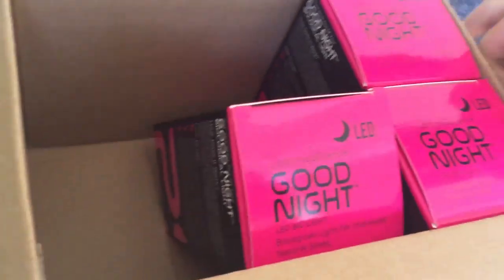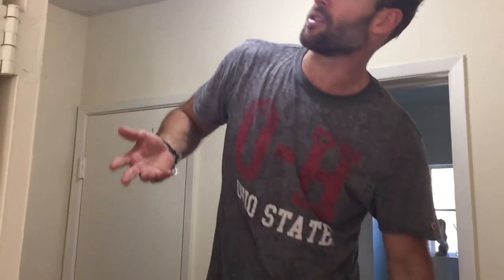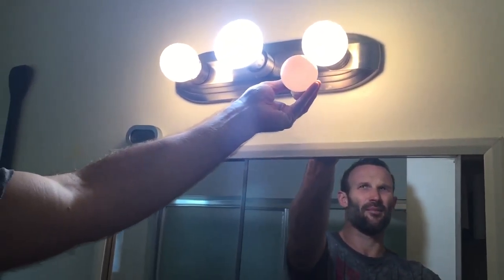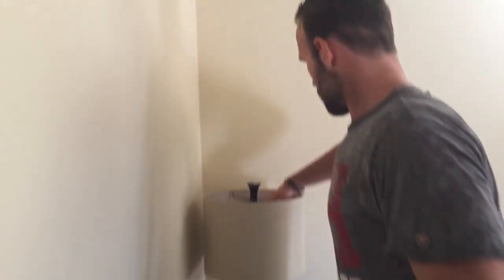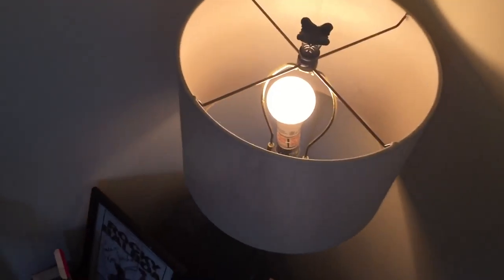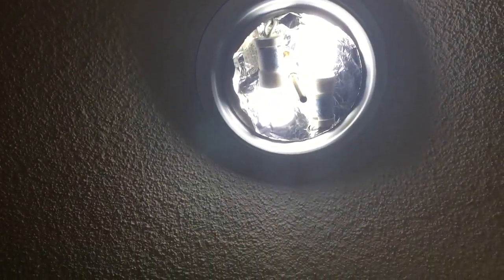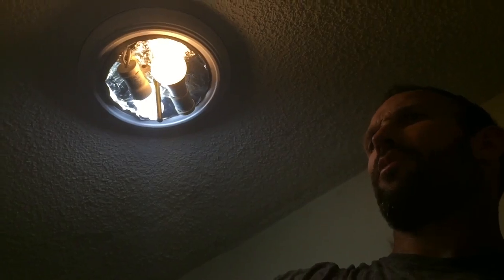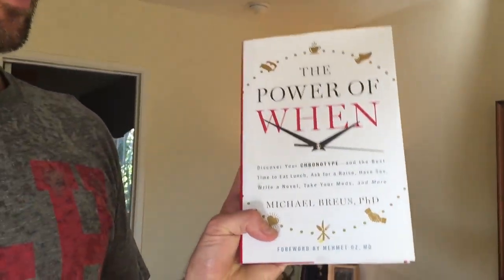How To Sleep Better - Good Night Lights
How To Sleep Better - Good Night Lights: I spent $250 on new light bulbs called Good Night. They're very different from your ordinary light bulb since the Good Night Light does not have any of the harmful lights that can damage your body. Watch the video above for the full review!

-Free video on How To Go From Broke To Big Things